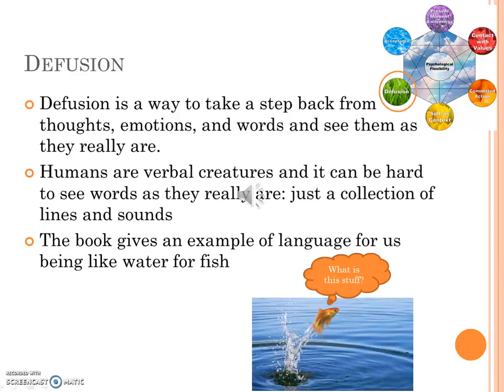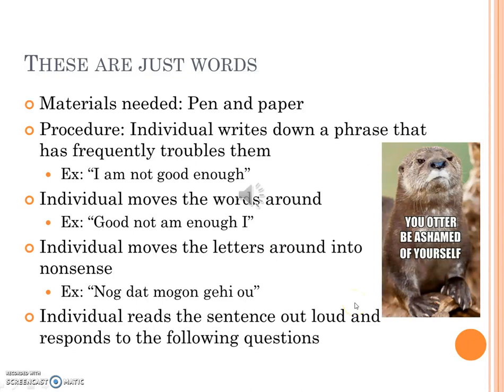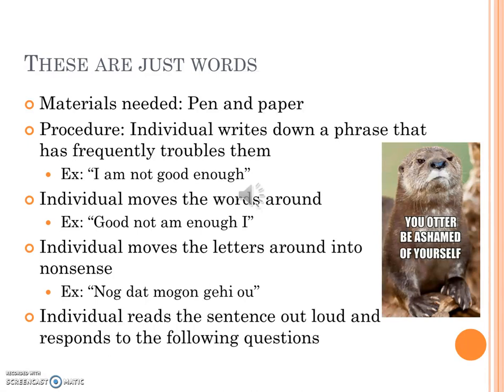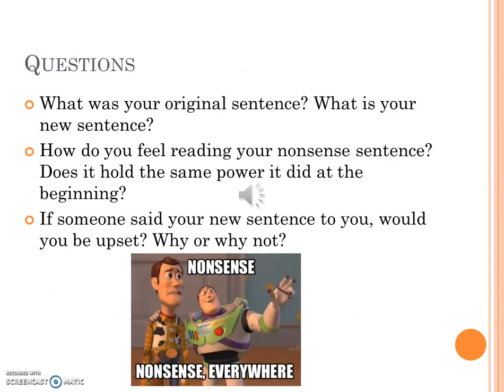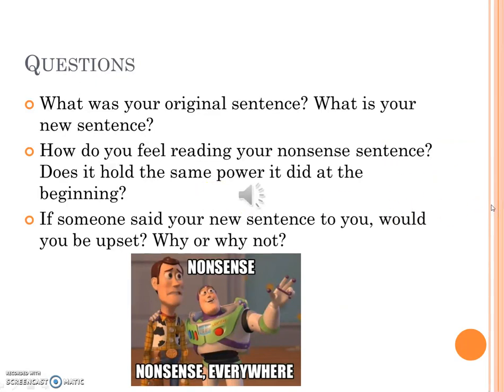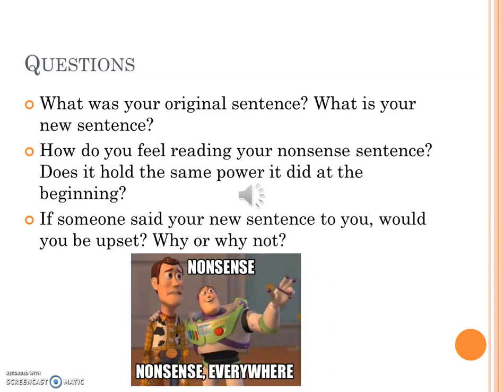ACTivities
Screen-O-Matic version